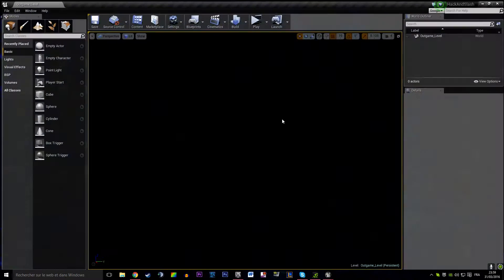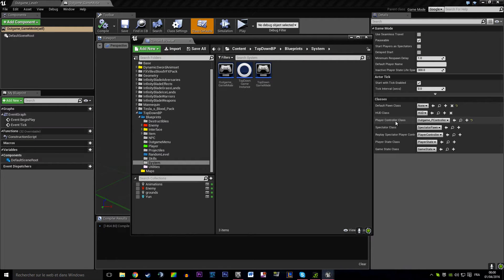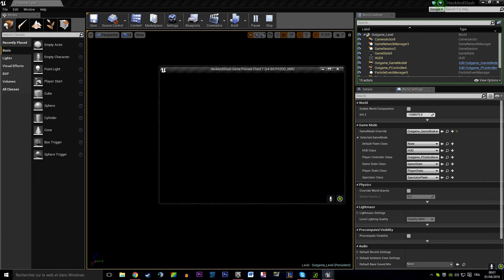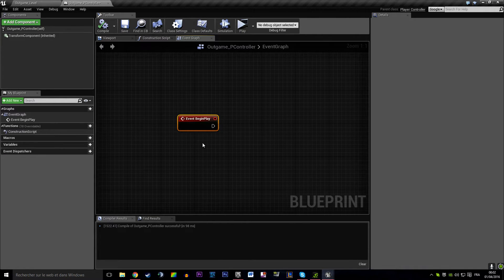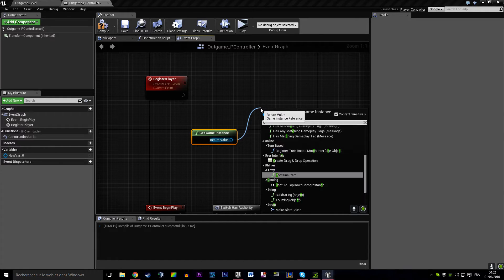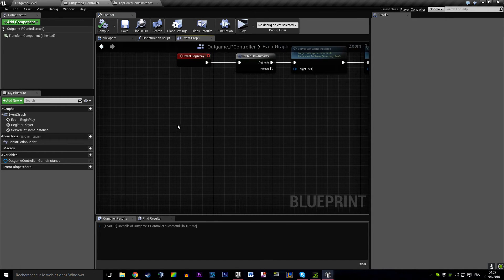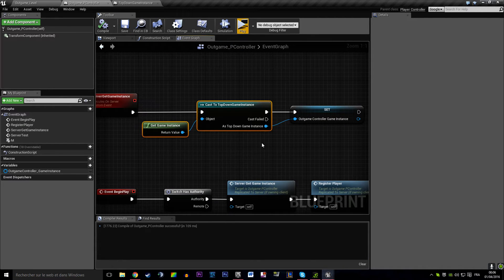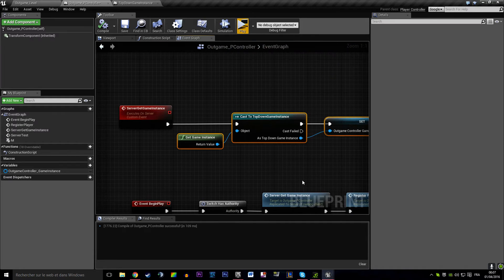[UE4/BP] Multiplayer Lobby Tutorial - Start Logic & Menu [3/23]